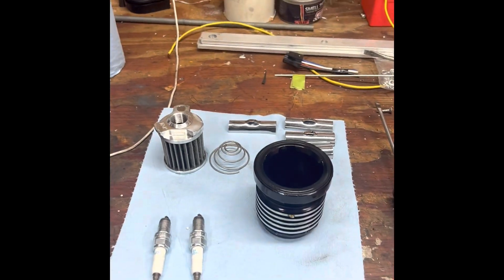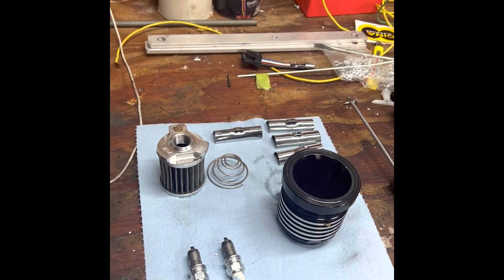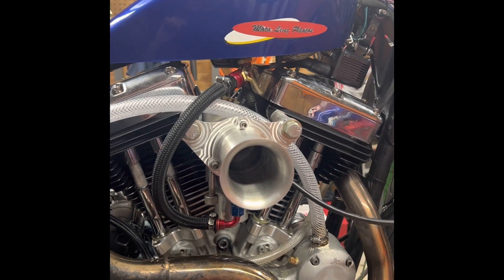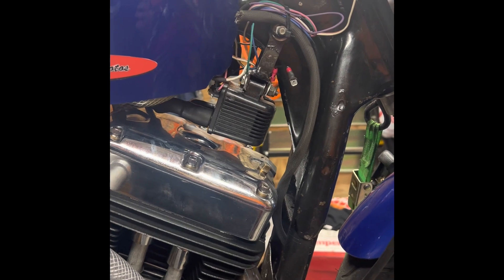Maintenance that I do between outings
Quick run down of maintenance items between outings